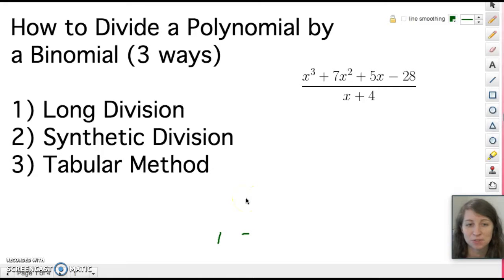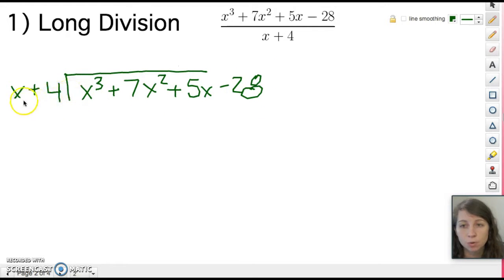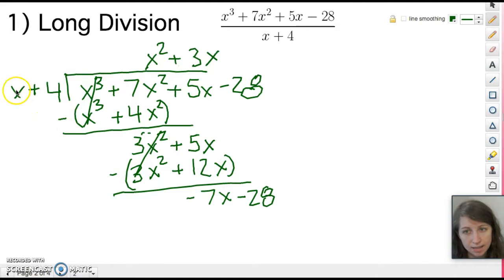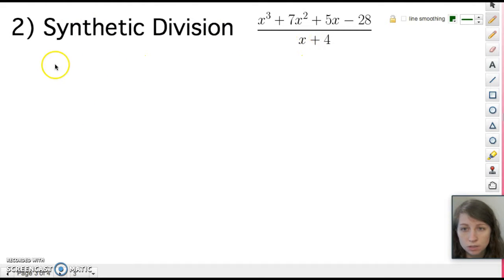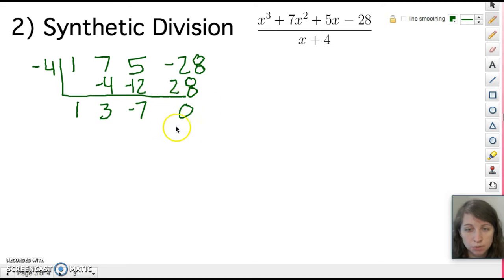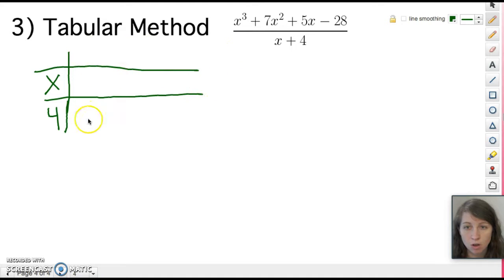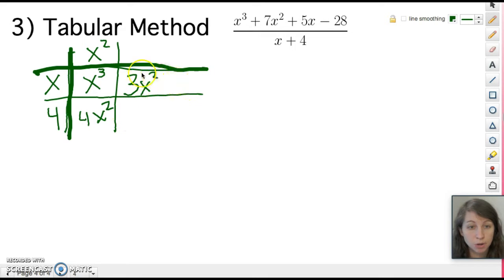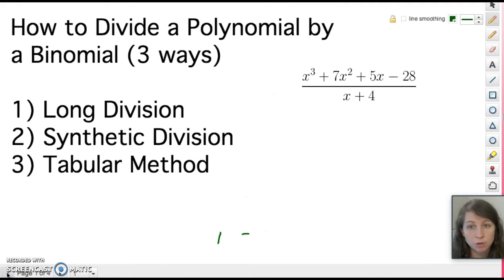Divide a Polynomial by a Binomial with Long Division, Synthetic Division, & Reverse Tabular Method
Let's learn how to divide a polynomial by a binomial three ways: long division, synthetic division, and the reverse tabular method (aka the box method).

Long division is similar to the long division you learned in elementary school, but with polynomials this time. Long division works for any polynomial division, so it's key to know this.

Synthetic division is a shortcut for dividing polynomials by binomials specifically when the binomial's variable (usually "x" term) has a coefficient of 1. (So, x + 3 but not 4x + 3). Way faster than long division and has applications in other topics.

The box or reverse tabular method is some of this "new math" being taught in school these days! You may have learned how to multiply polynomials using the box/tabular method. Dividing polynomials is using this same technique, just adjusting it to divide instead of multiply. This technique isn't necessary to learn, but it's here for you if it makes more sense to you or if your teacher is insisting on it.

0:26 // Polynomial Long Division
3:07 // Synthetic Division
5:38 // Reverse Tabular (Box) Method

♦ Still have questions? Want me to cover another topic?